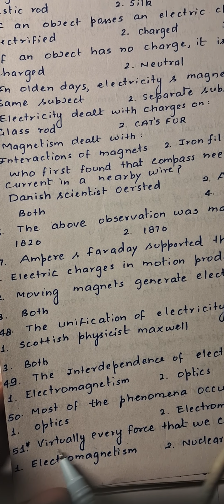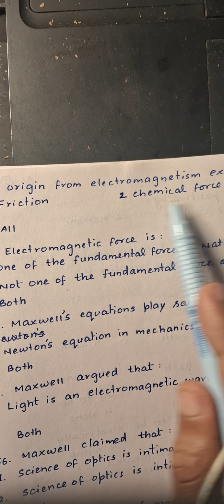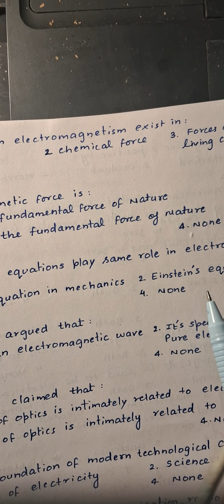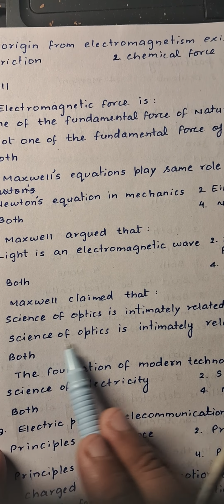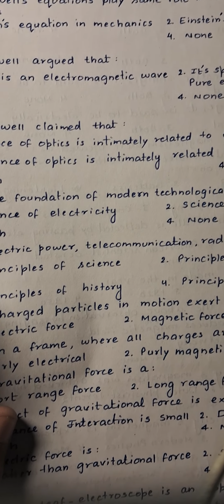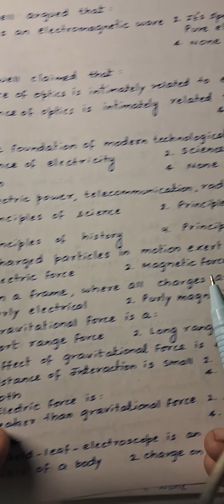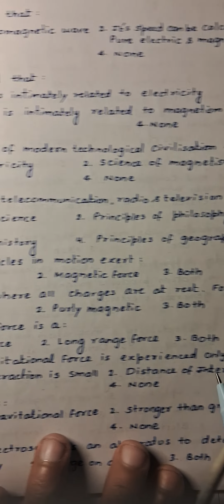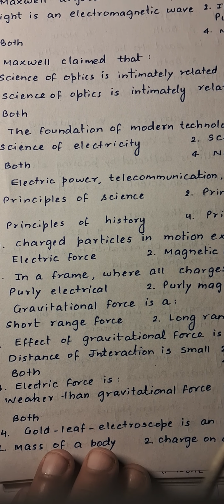QA session-Q35-64-ONP-electric charge & fields -acharya vishvendra